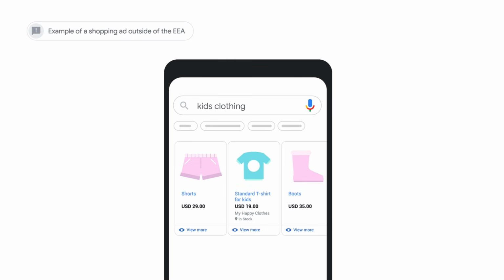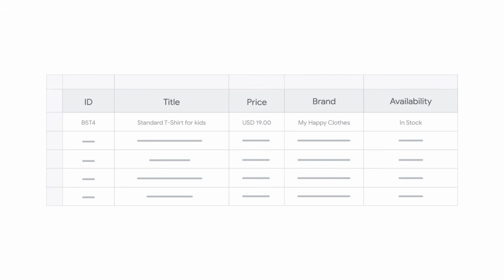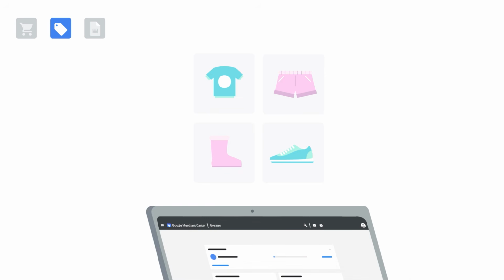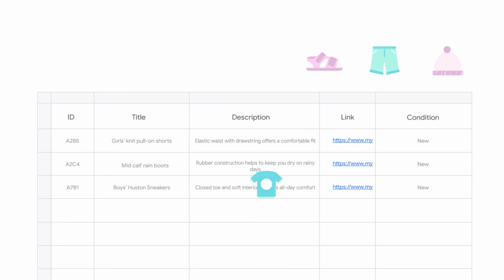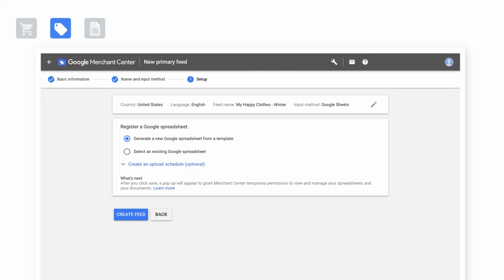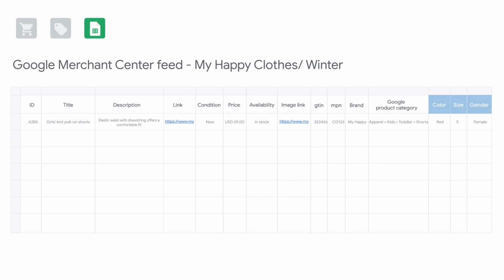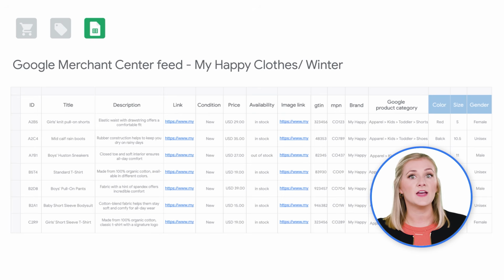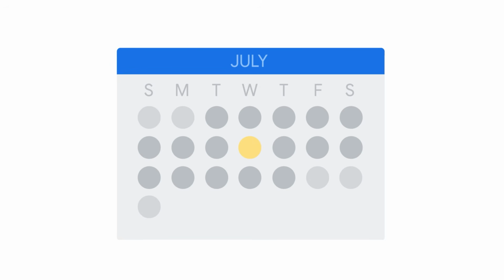Google Ads Tutorials: Uploading your products to Google Merchant Center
Show potential customers details about your products by uploading them into Google Merchant Center. In this video, you'll learn how to create your first feed.